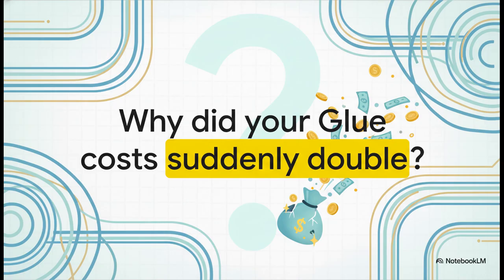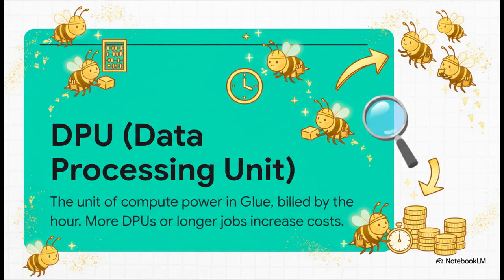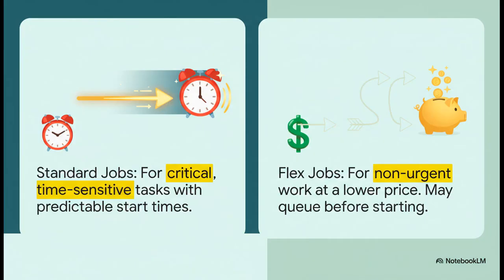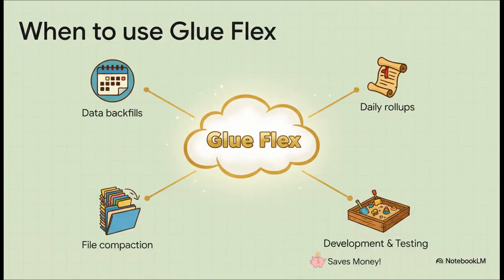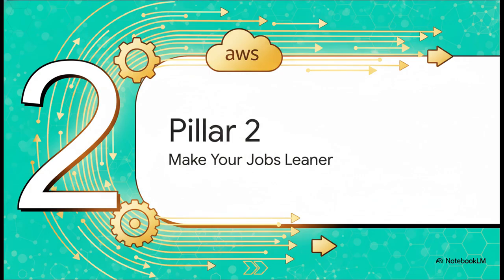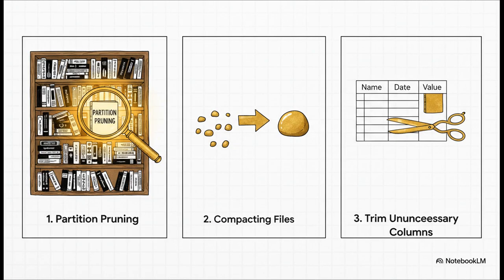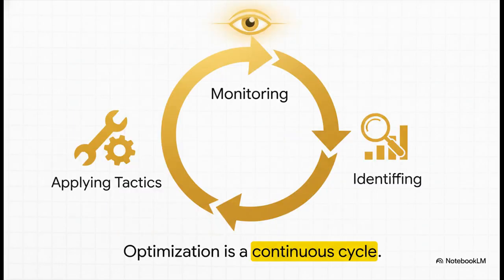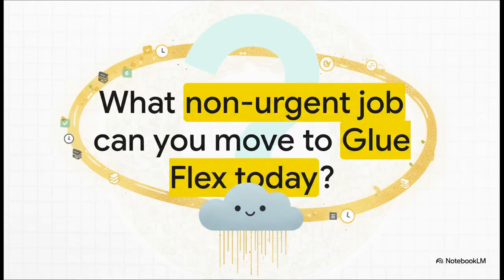Taming AWS Glue Costs